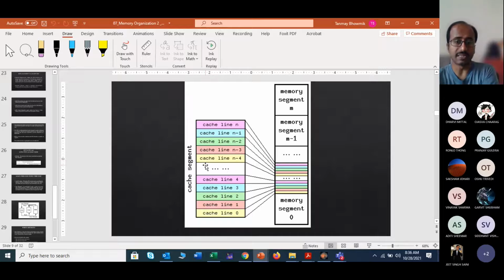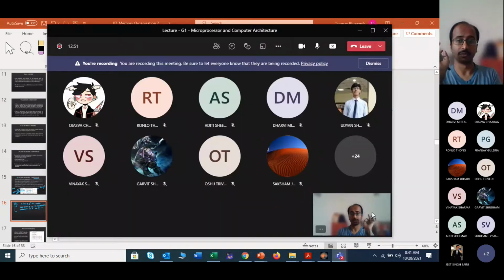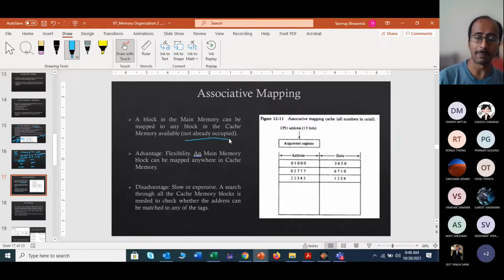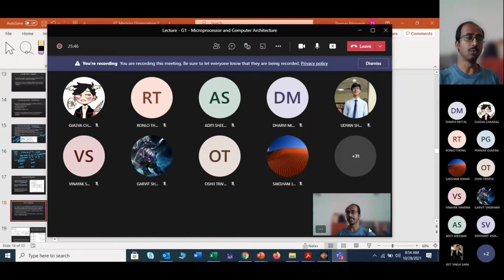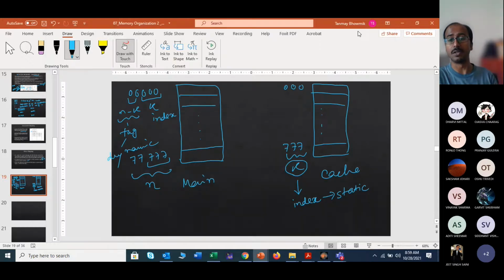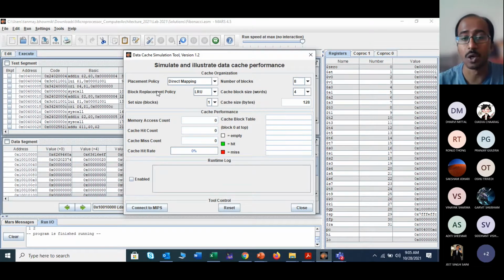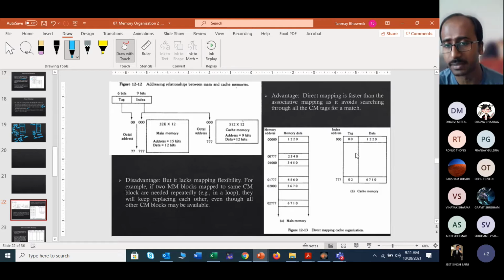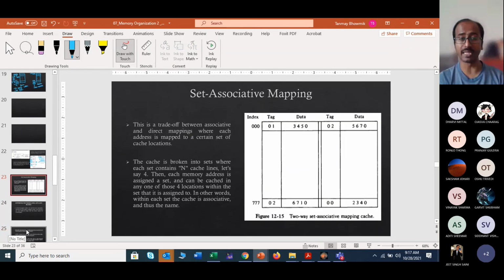18_Lecture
Cache Memory - 1